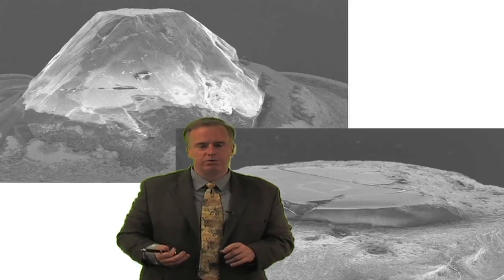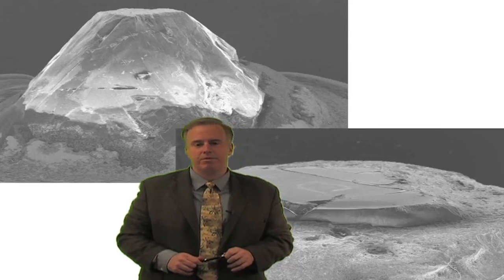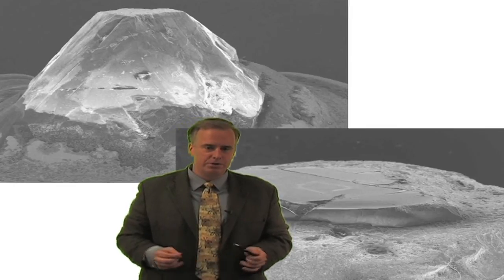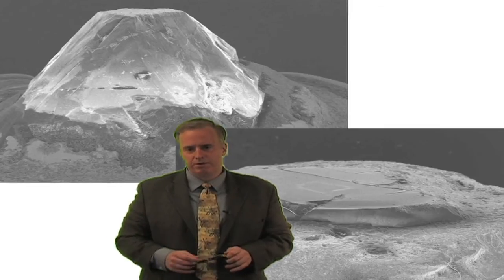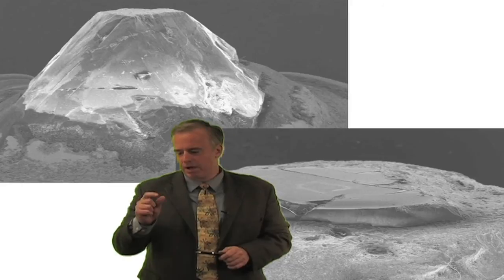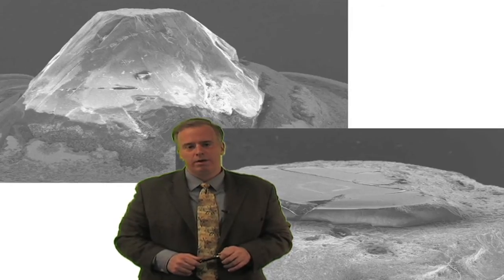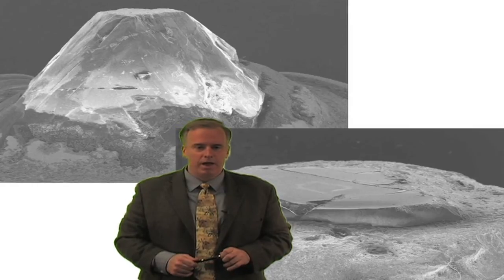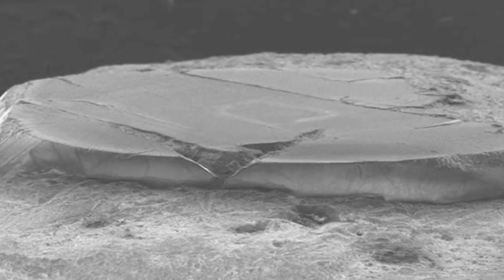Episode 41: Pricey diamond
Are diamonds a machine shop's best friend? Dr. Jeffrey Badger takes a close look at the question in the 41st episode of the Grinding Doc video series. Visit The Grinding Doc website for more advice from Dr. Jeffrey Badger